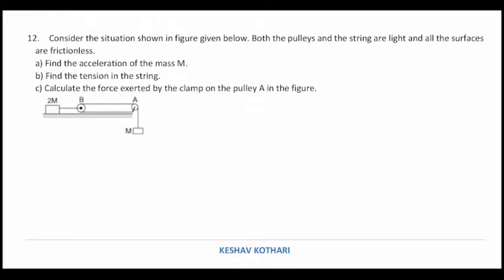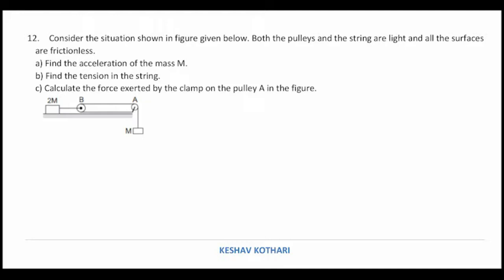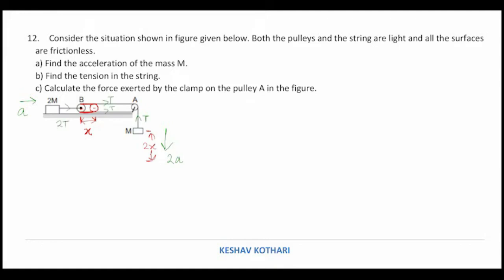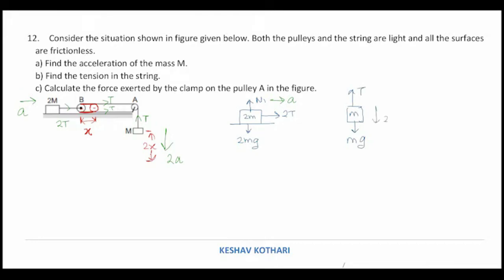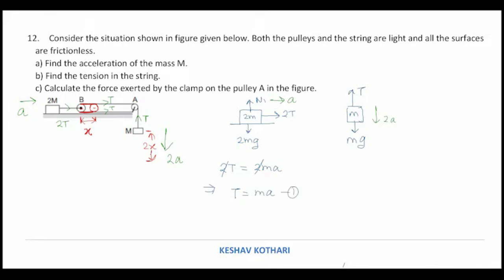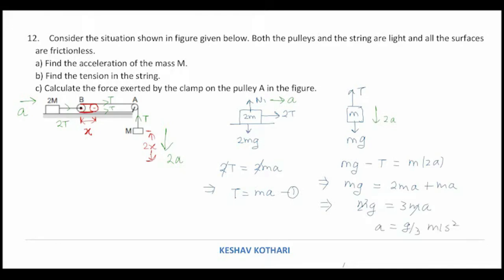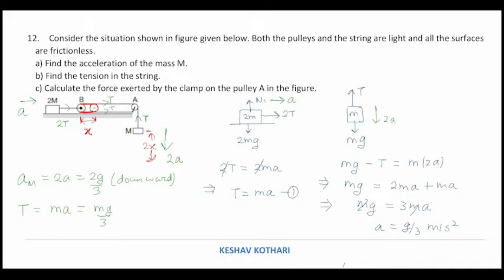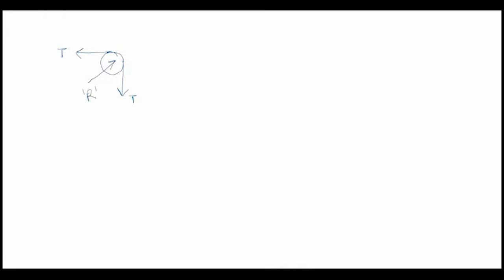Laws of Motion Problem Solving Series | Question 5 | JEE / NEET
In each episode, we’ll cover: Key concepts like Free Body Diagram, Applying F=ma, Pseudo Force and Inertial & Non-Inertial Frame Step-by-step solutions to conceptual, numerical, and advanced problems

Hashtags to Boost Visibility: Subject-Specific Hashtags: lawsofmotion PhysicsMadeEasy LearnPhysics PhysicsProblems JEEPhysics NEETPhysics newtonslaws pseudoforce PhysicsConcepts Educational